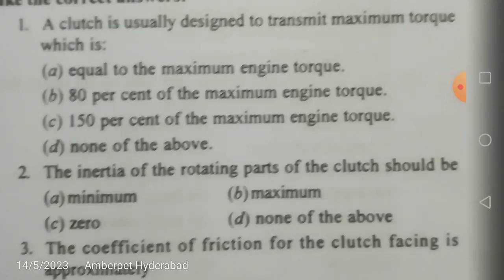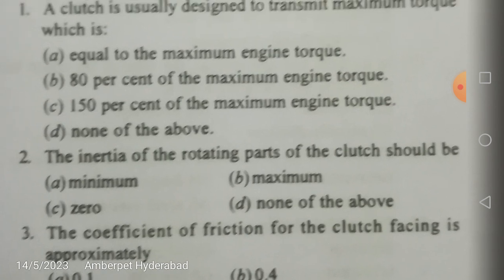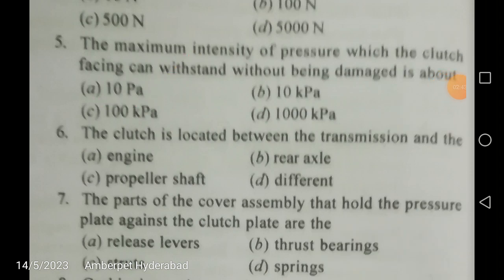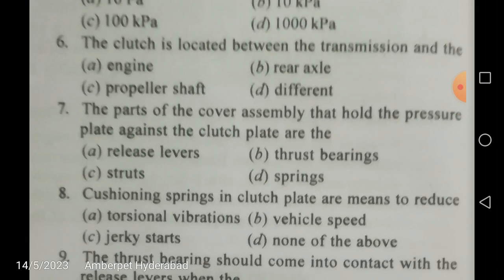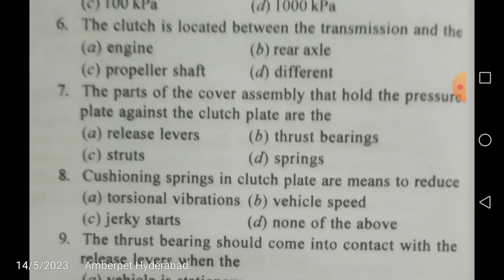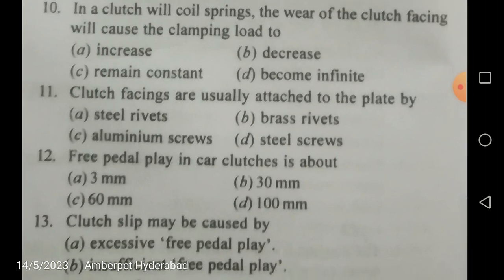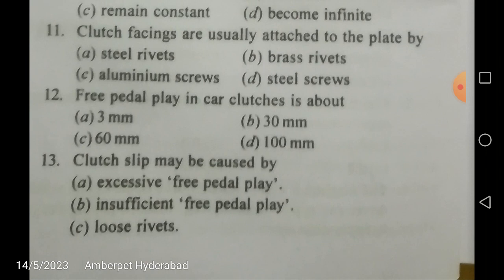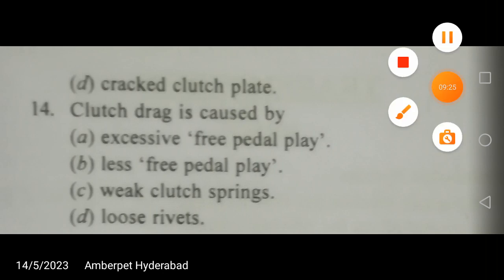TSPAC/APPSC AMVI AUTOMOBILE ENGINEERING BEST PRACTICE Q&A/For study material/9912507633